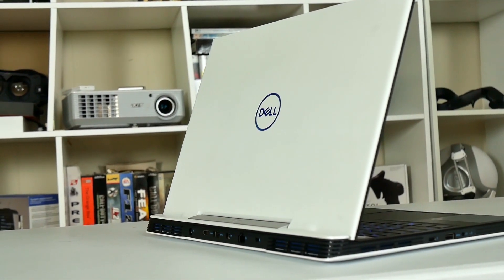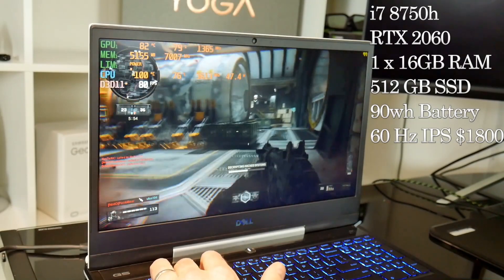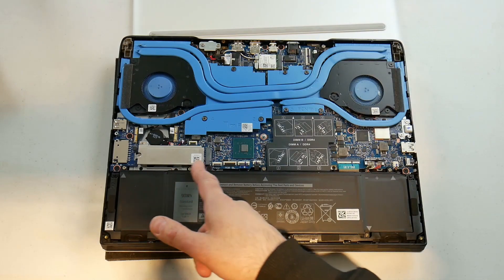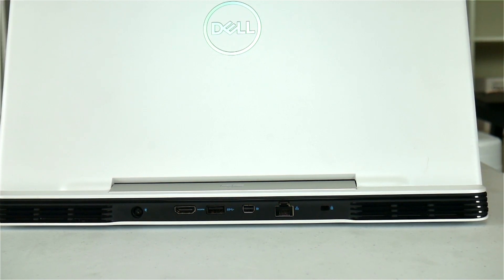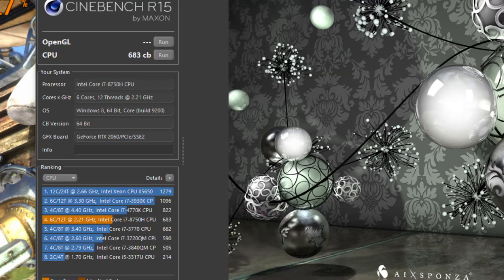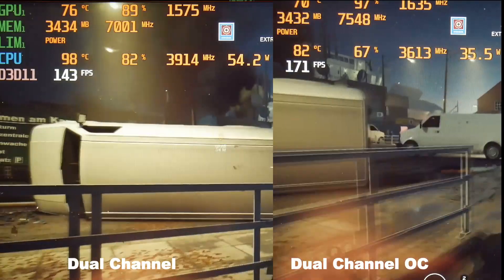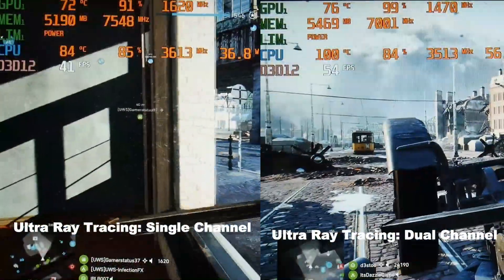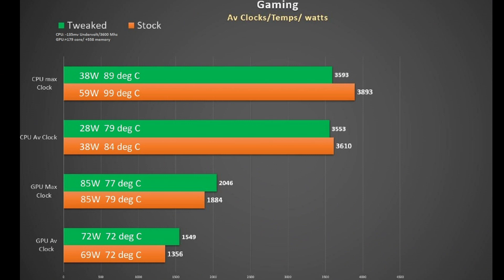Dell G5 5590 RTX 2060 Review - Does Dual Channel RAM help?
Get high-quality skins & wraps for your laptops, phones, and handhelds here 👉 m2skins.com 2019 Dell slimmed down the G5 and G7 machines and upgraded the graphics with RTX. Today I review the G5 with an RTX 2060, i7 8750h, 1 x 16GB RAM, 512 GB SSD and 90wh battery.
I test singles channel, dual channel and overclocked over a number of CPU tests and 9 games:
I show Apex Legends, COD BO4, BF V, Far Cry 5, Assassins Creed Odyssey, Fortnite, PUBG and Metro Exodus.
I test the RTX 2060 Ray Tracing performance in games and via Vray.
I also test the G5's ability to handle real time audio.